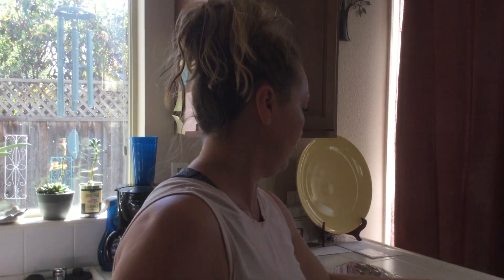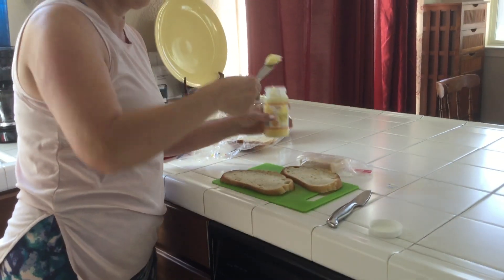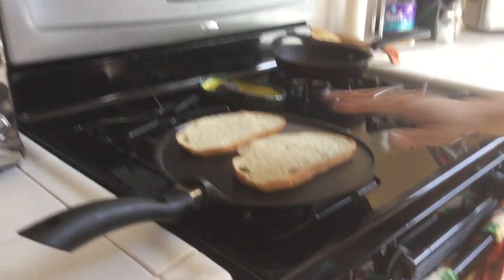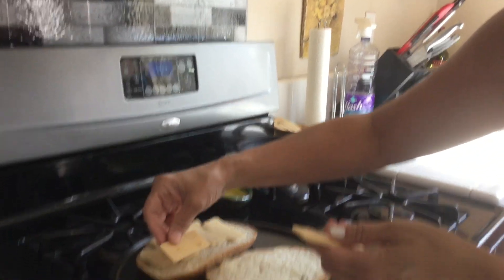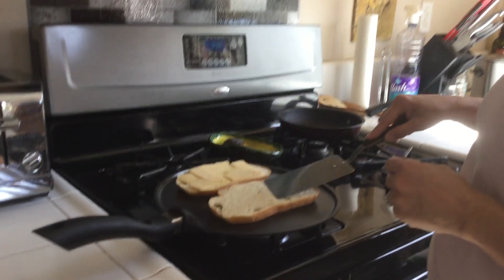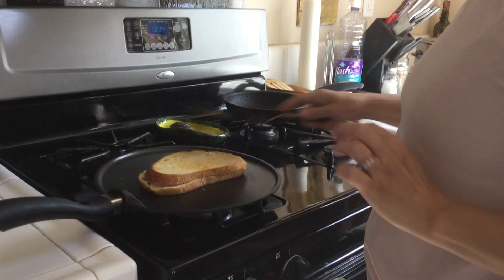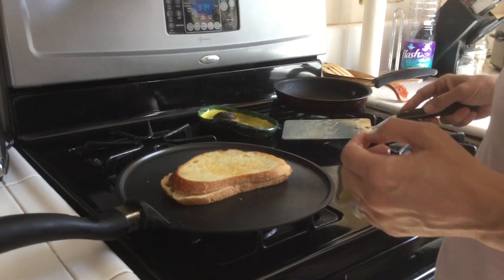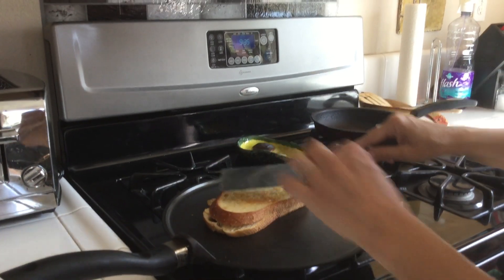How To Make a Grilled Cheese